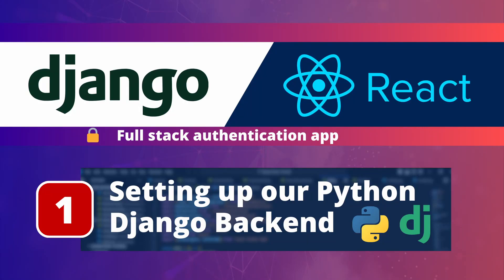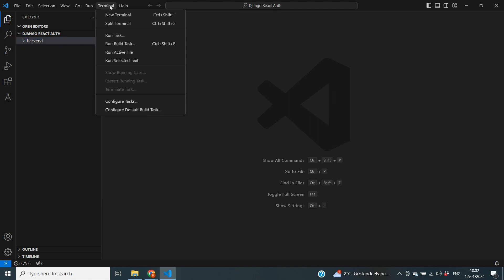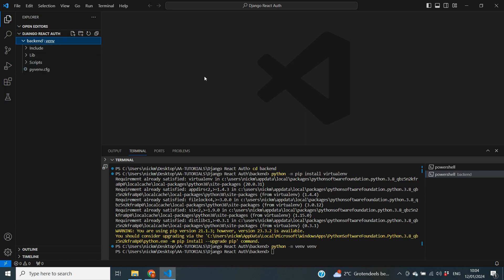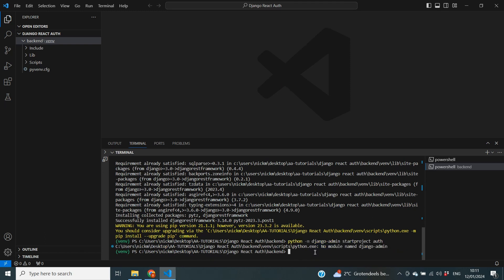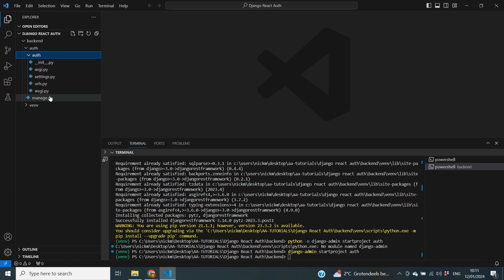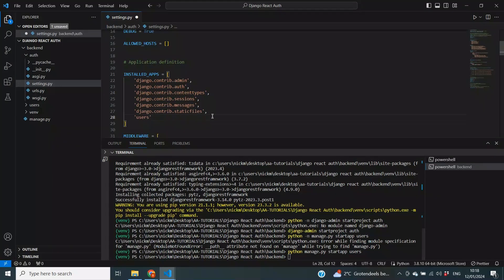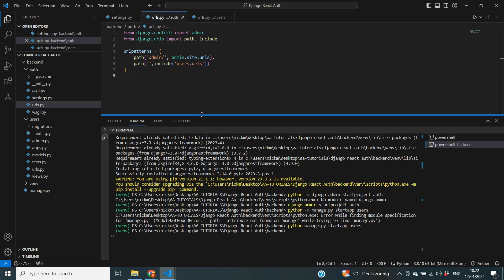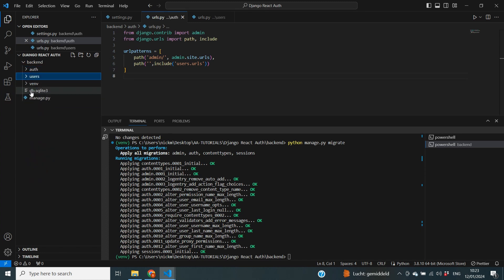Django & React JS Authentication App #1: Setting up the Python Django Backend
In this tutorial series we develop a Django and React application with login and authentication functionality. In this first video we create our Django Backend.